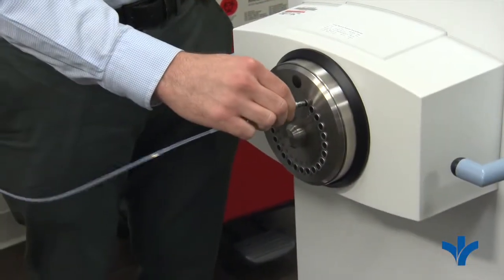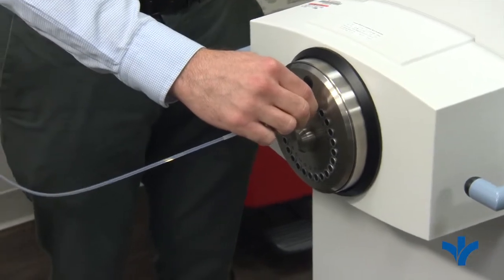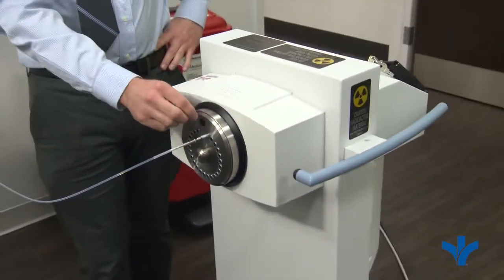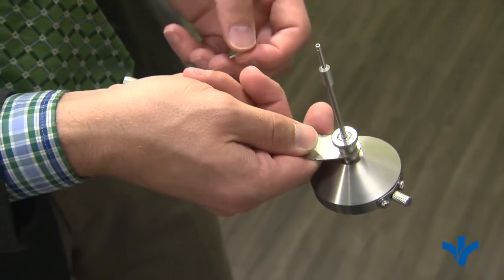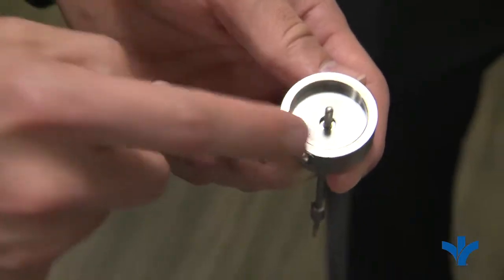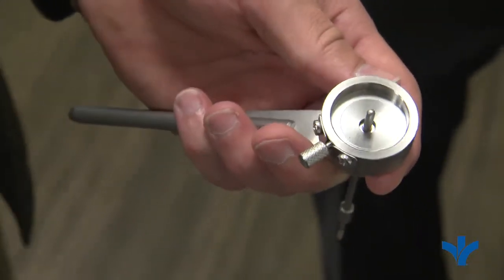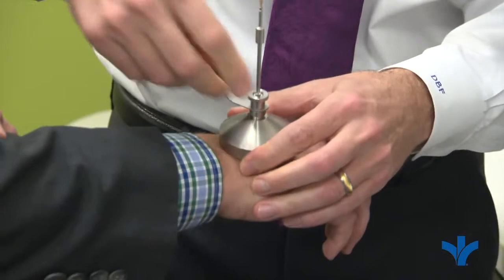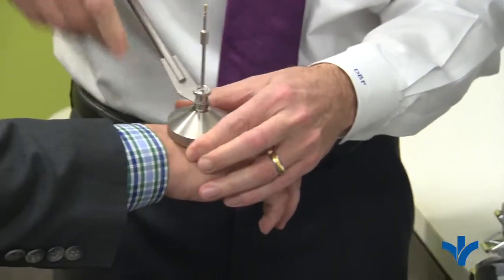HDR Brachytherapy - How it Works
Medical Physicist Kevin Shay explains how HDR brachytherapy works as a treatment for skin cancer.